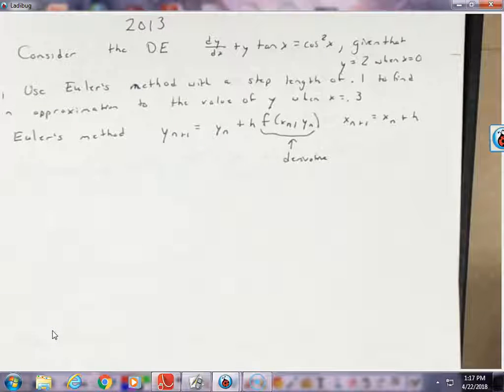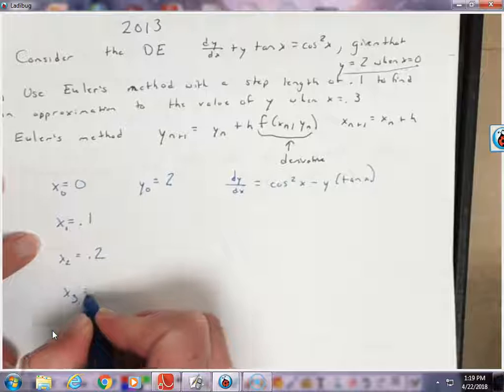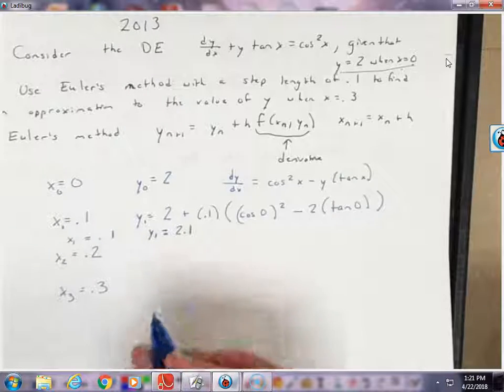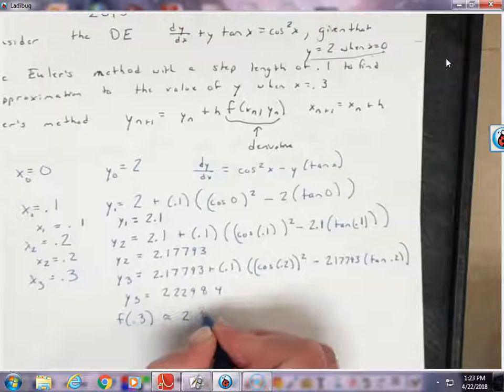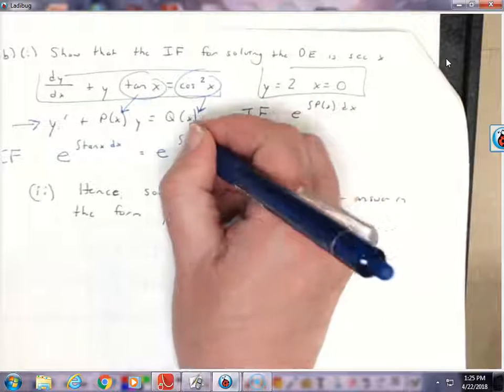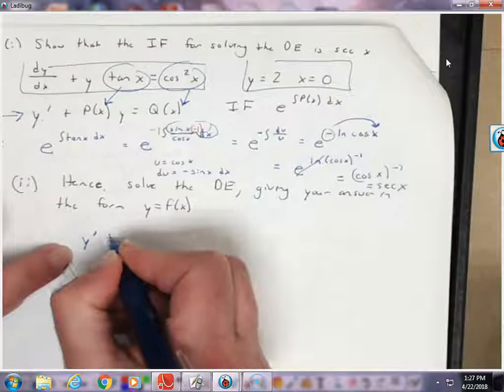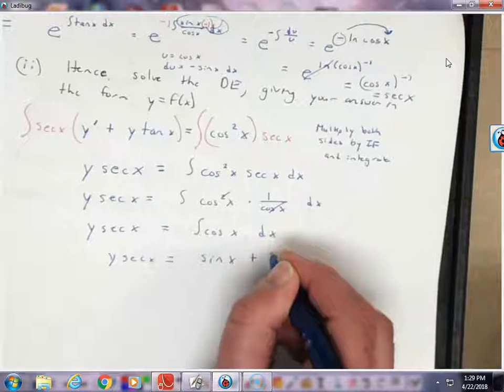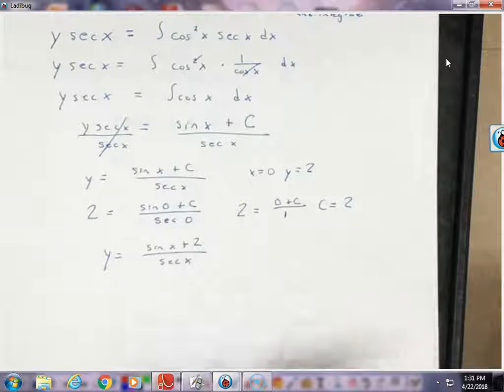P3 Euler and IF video